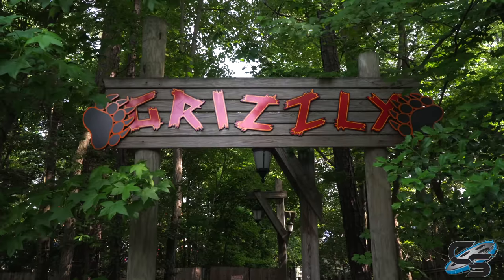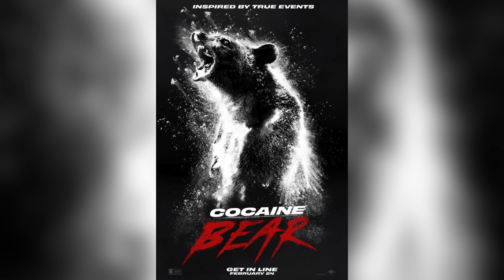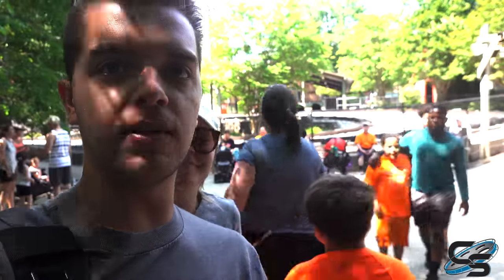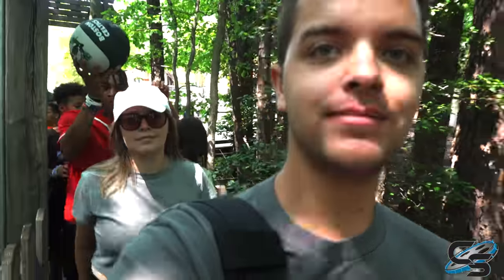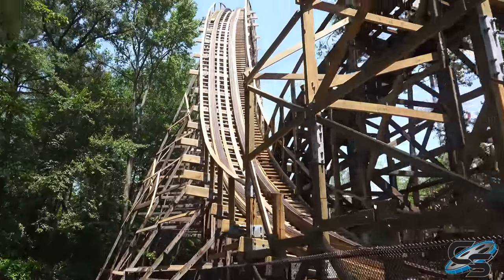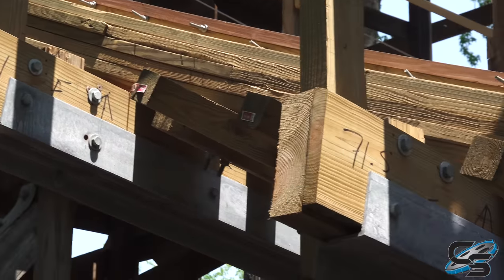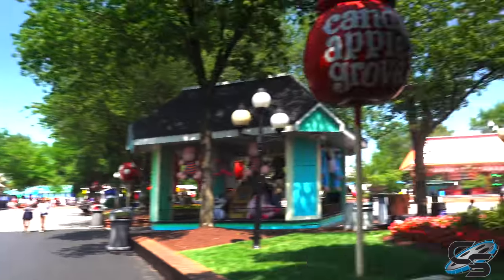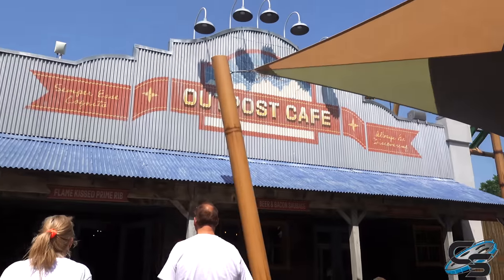What's New at Kings Dominion in 2023! Grizzly is BACK and Better Than Ever!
Join us at Kings Dominion while we check out the new for 2023 changes around the park, including a new BBQ restaurant on the way, but more importantly, a massive renovation for Grizzly! The coaster recently saw over half of its track replaced and reprofiled by The Gravity Group, and it's running better than ever! We'll give our thoughts on this new retracking and take you on a backstage tour of the attraction for some unique views!

MY GEAR:
Sony a6500
35mm Lens
18-105mm lens
18-135mm lens
70-350mm lens
Sony RX 100 VII
Sony ZV-1

Production, Filming, & Editing: Taylor Bybee and Sarah Anderson
Logo: Kristopher Werner
Intro: Casey Rentmeester